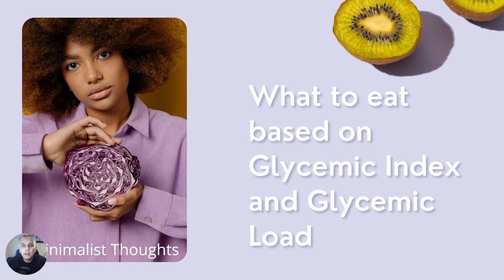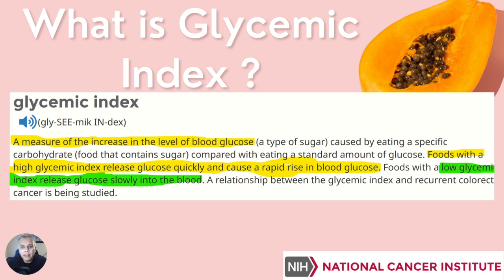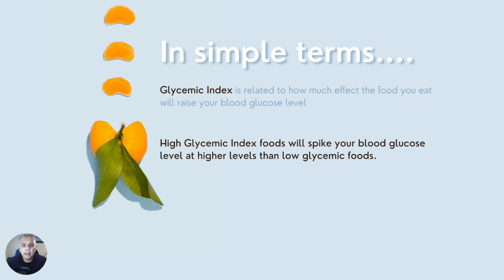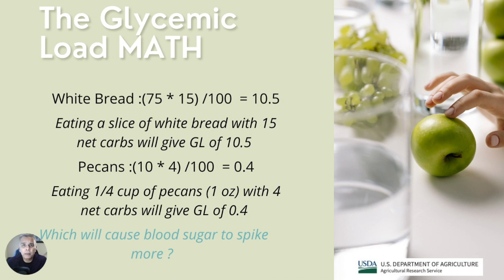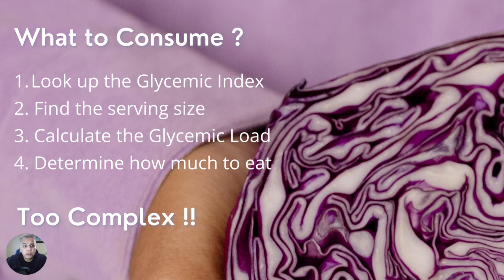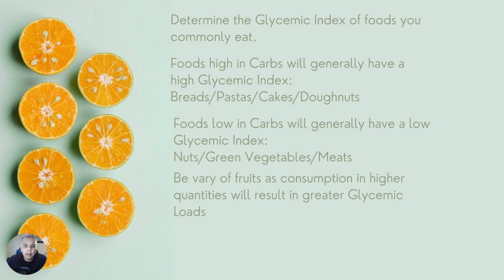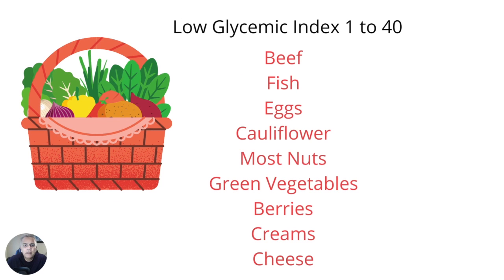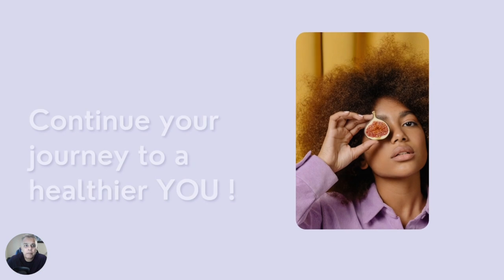How to use Glycemic Index and Load to eat Well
This video explores the concepts of Glycemic Index and Glycemic Load.  Explores the ways in which you can use GI and GL to eat better and lower the spike of blood sugar when you eat. Sugar is our enemy and we need to use all available resources to avoid Insulin spikes and the resultant Insulin Resistance. Examples of Low, Medium and High Glycemic Index Food are provided.